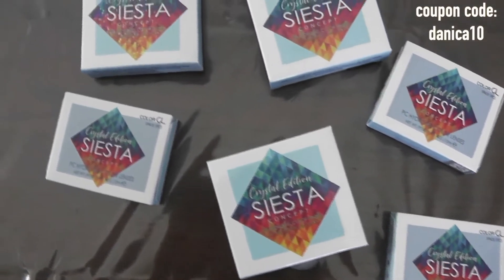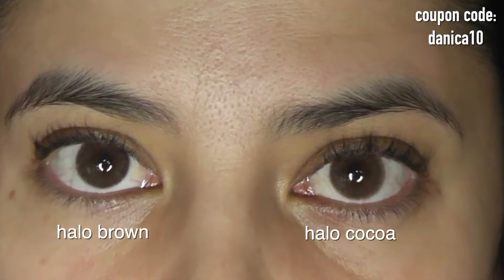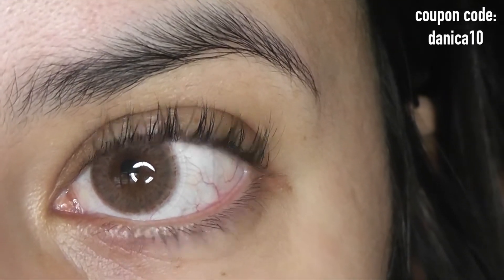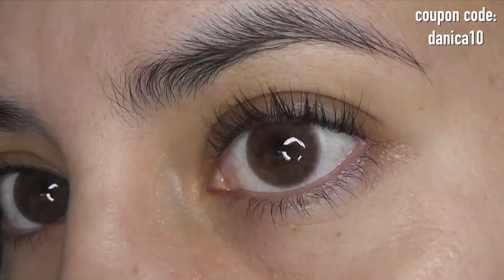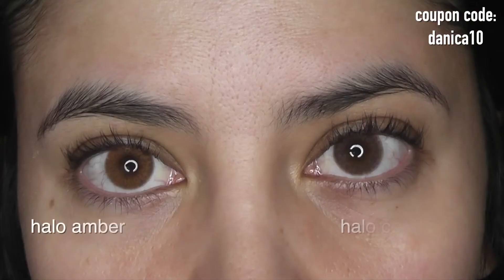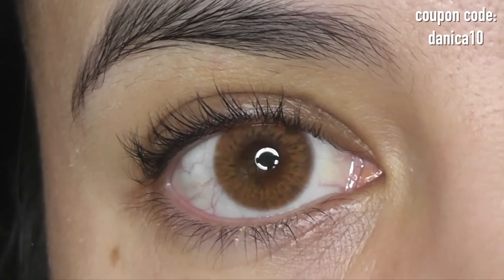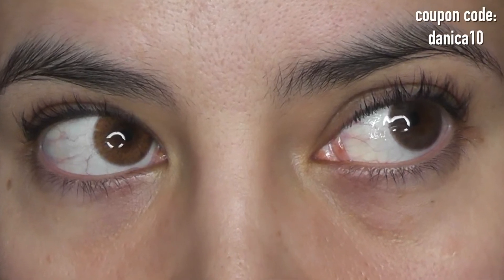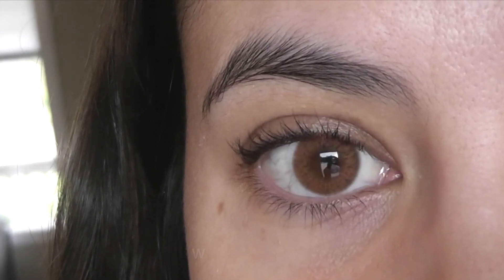ColorCL Halo Cocoa vs Halo Brown vs Halo Amber Comparison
COLORCL HALO COCOA VS HALO BROWN VS HALO AMBER COMPARISON \\ Hello everyone! This video is the first in a series I will be releasing that will be comparing similar ColorCL lenses in the Siesta Crystal Halo, Iris and Asian Fit collections. In this video I compare similar brown lenses Halo Cocoa, Amber and Brown. These lenses are all enlarging with a larger graphic diameter, as well as with lots of streaks and striations to mimic an iris. The most notable difference is in brightness and coloring and I suggest choosing a lense based on your skintone.

**Note**

danicarevamped

Check out my personal youtube channel about personal growth, the Law of Attraction and spiritual awakening